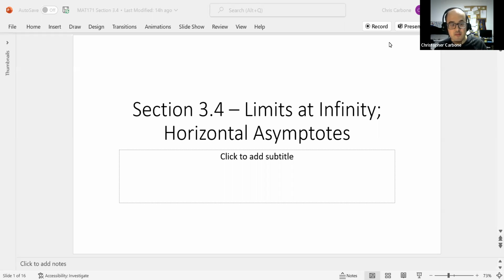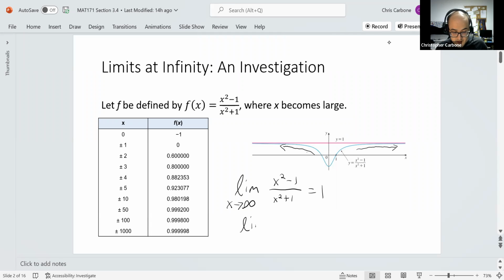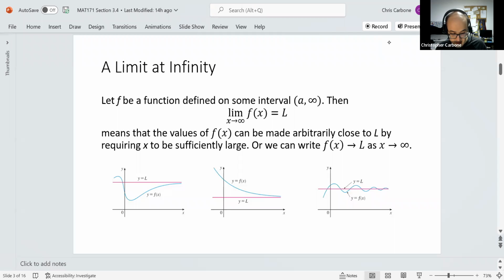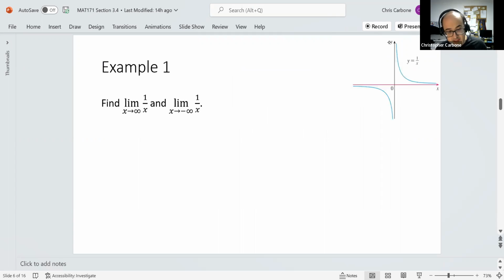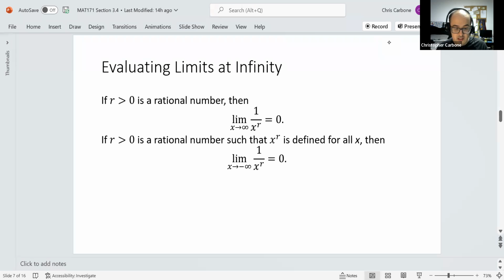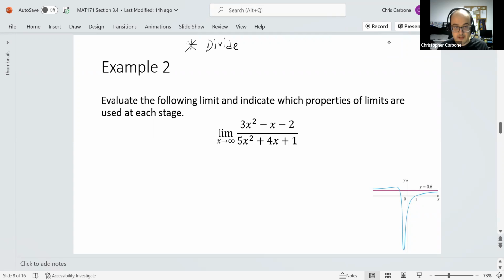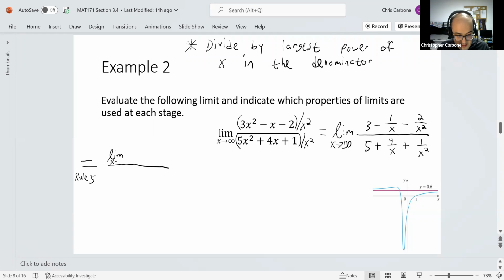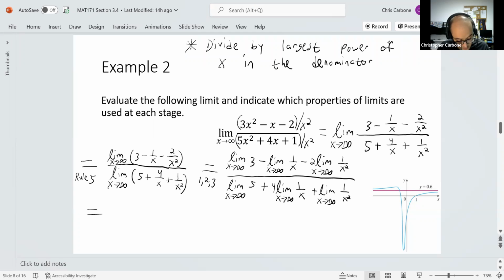Limits at Infinity - Part 1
In this video, we cover limits at infinity - Part 1.